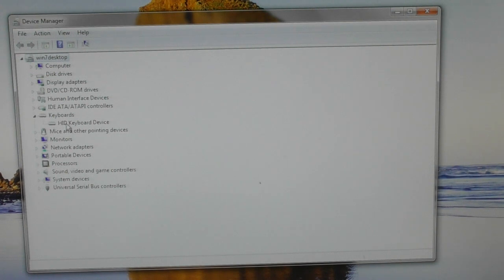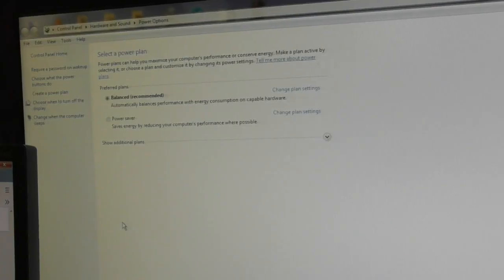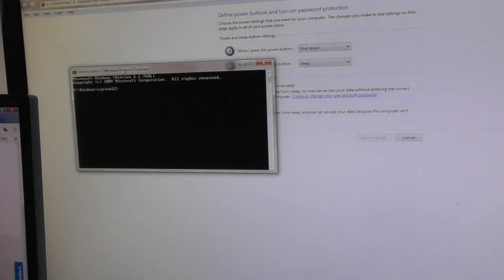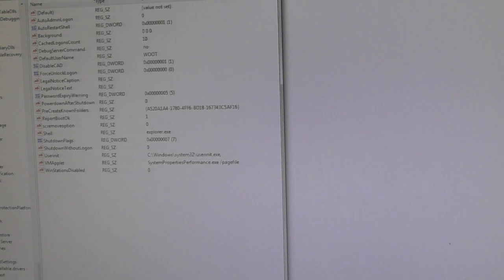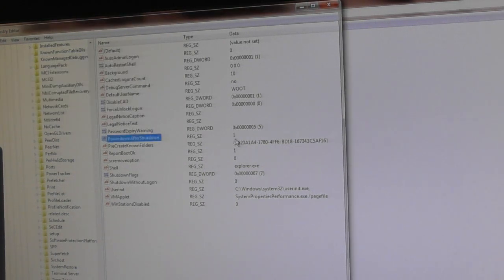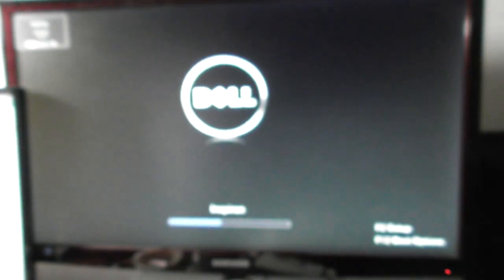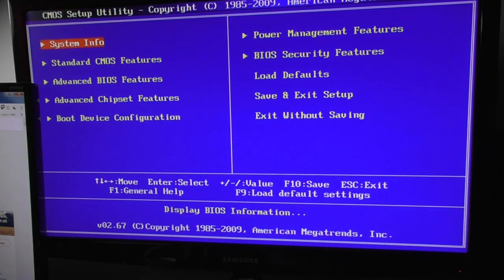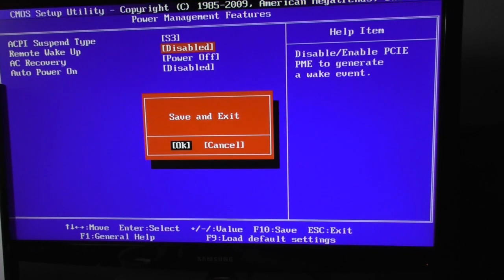Computer restarts automatically after shutdown [ SOLVED ] PC reboots a few seconds after shutdown